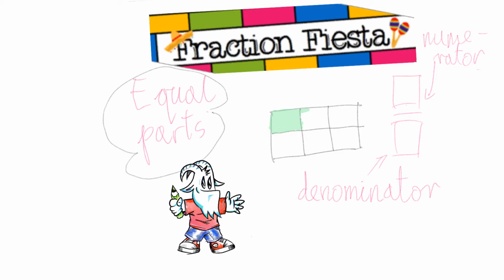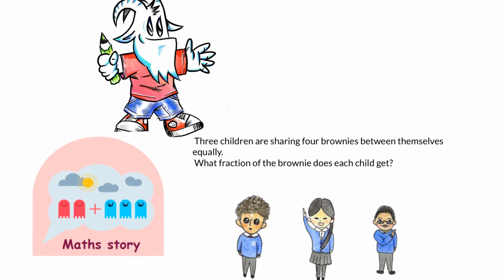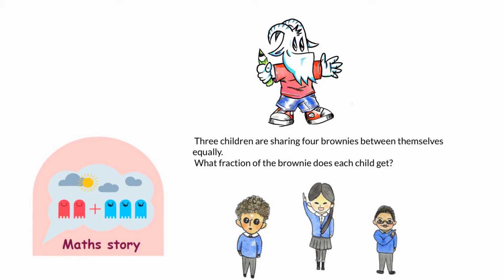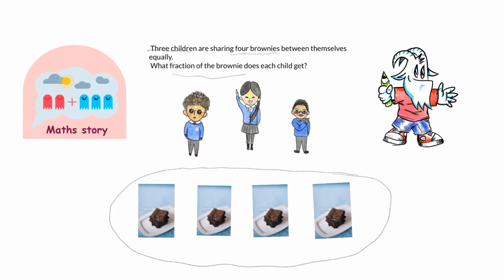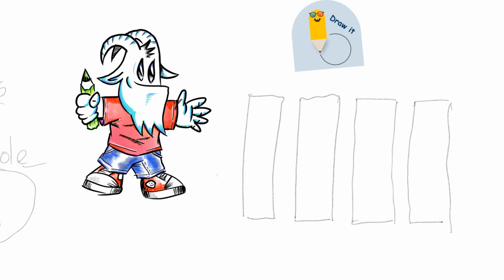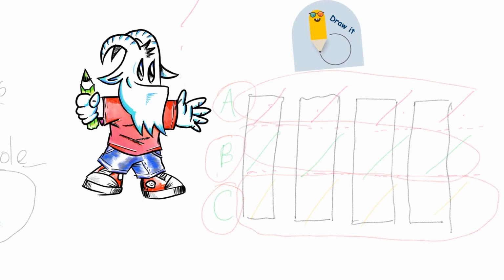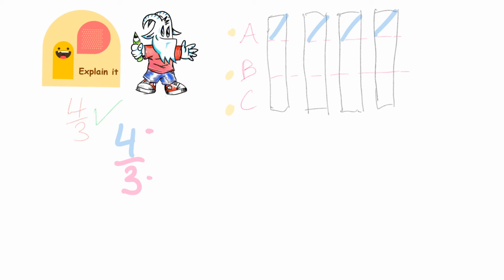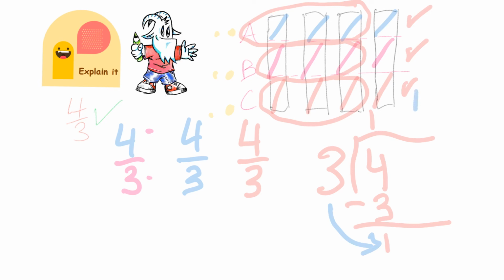Year 4 fraction problem -whole and parts.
In my first video I show you how to solve a simple fraction problem